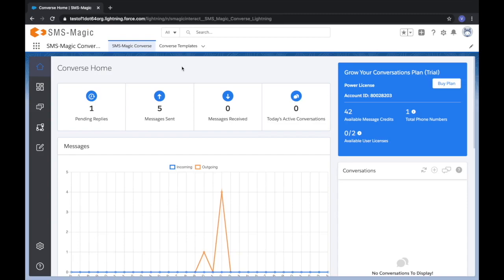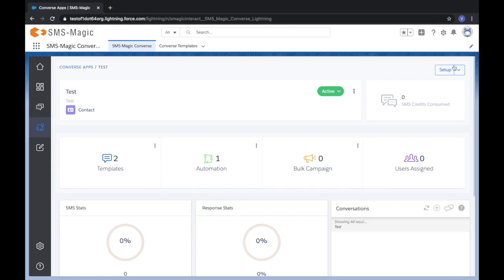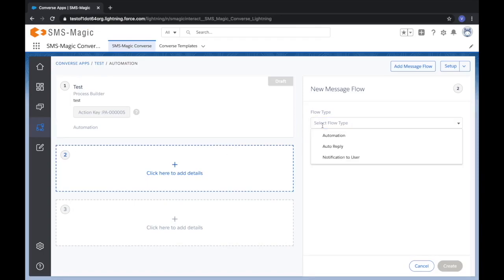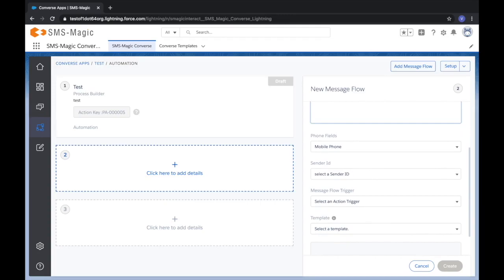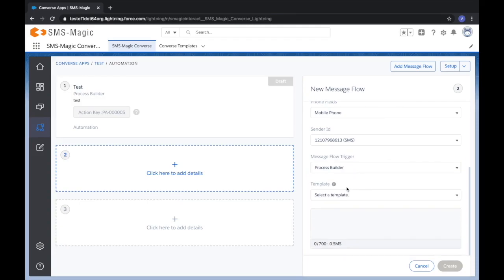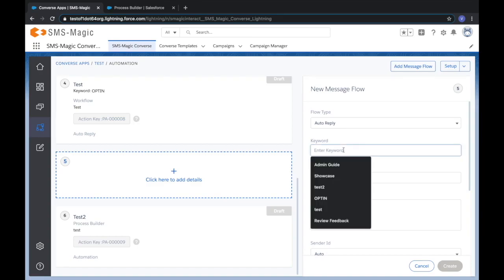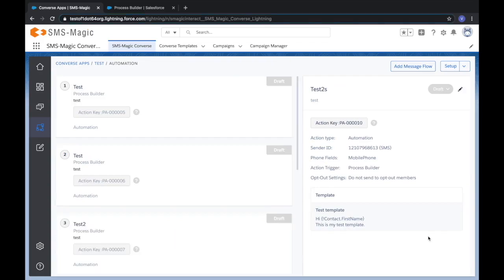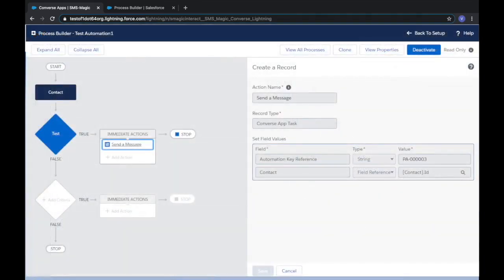Automate Message Flow with SMS Magic Converse for in Salesforce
Welcome to SMS Magic's channel, where with this exclusive video, you will learn all about how to automate message flow.

Follow all the steps mentioned in this video for creating an automation message flow and set up your converse app beautifully. With this you can speed up your messaging flow.